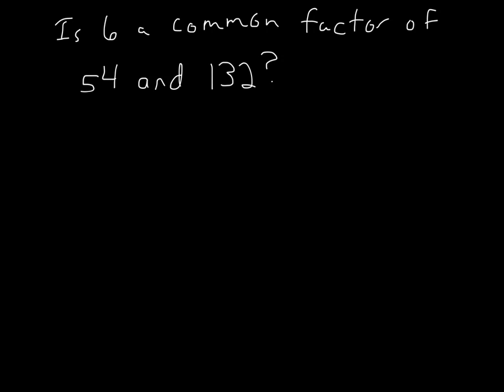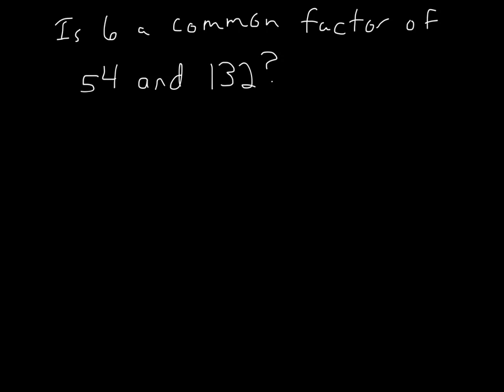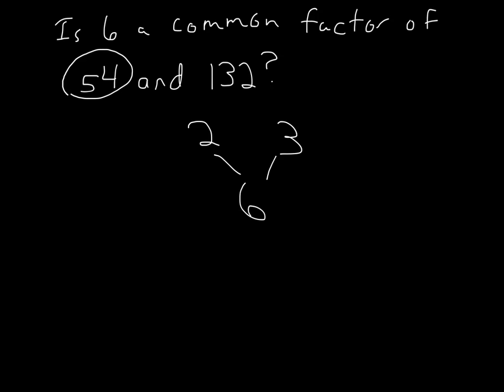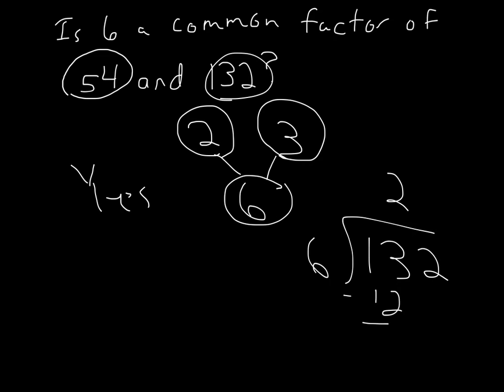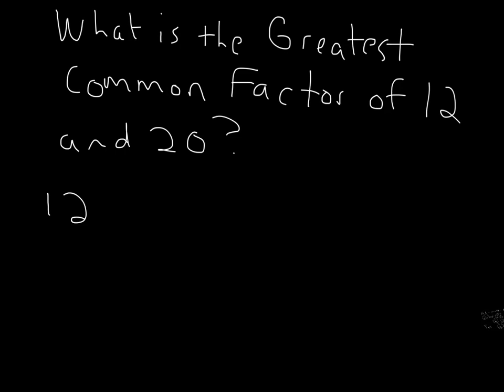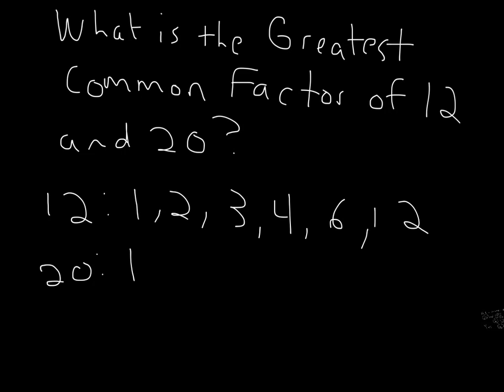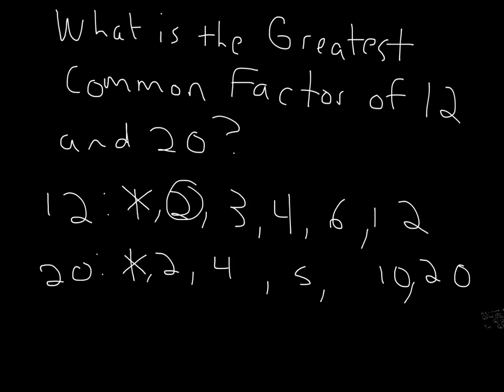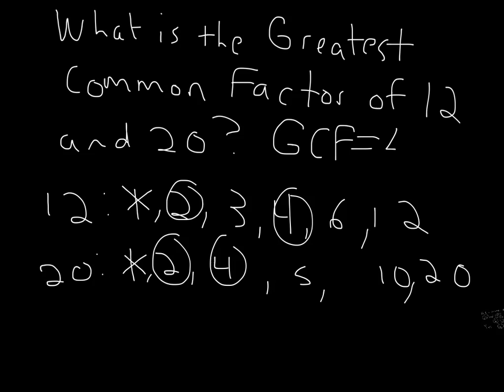Greatest Common Factor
Source: Primary Mathematics 5A pg. 18 #4-5